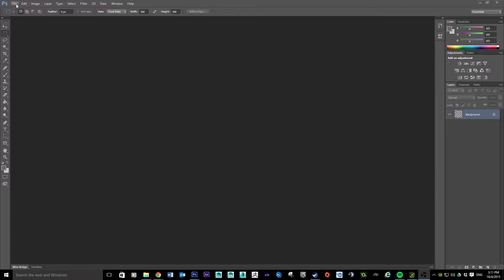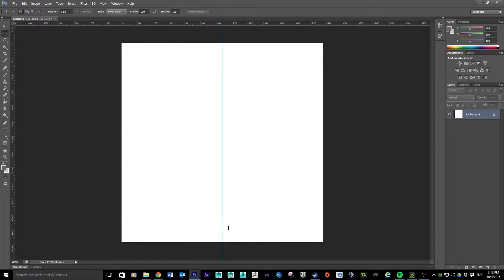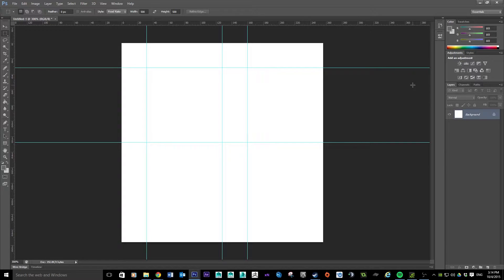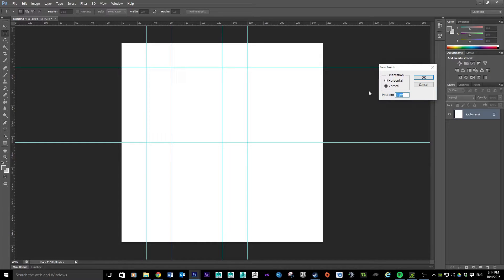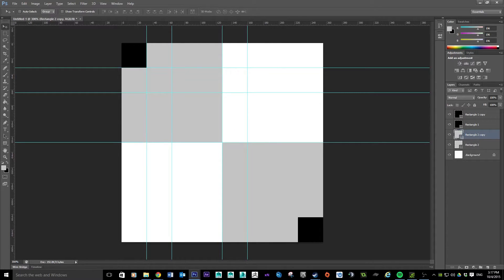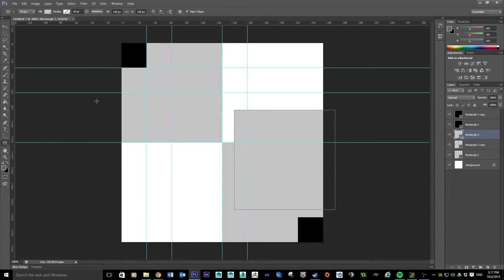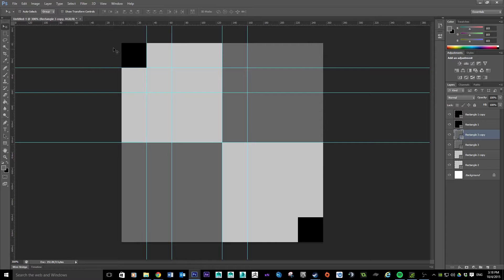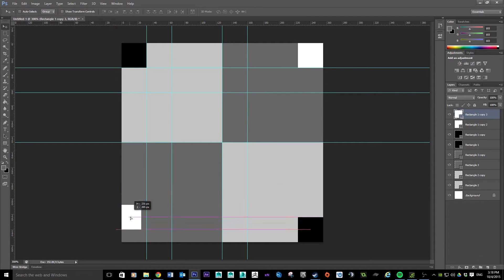PHOTOSHOP / 3DS MAX - Create a checkered map for Texturing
This Photoshop tutorial covers how to make a tillable checkered map.  This map can be used when working on UV layout for Games, Animation and VFX.